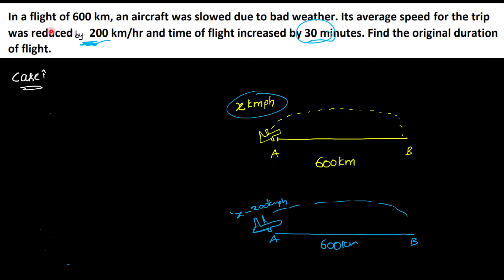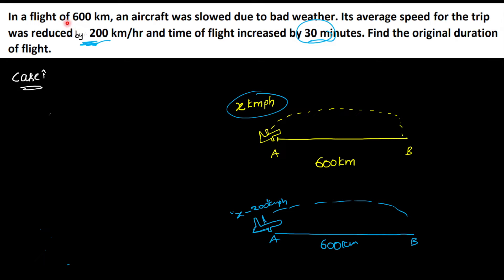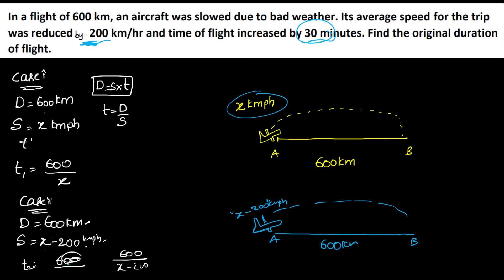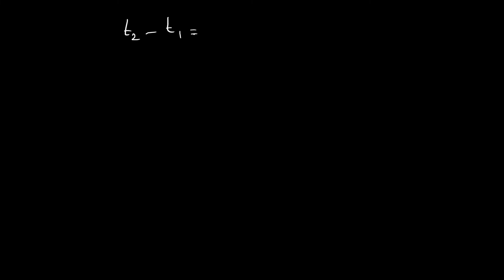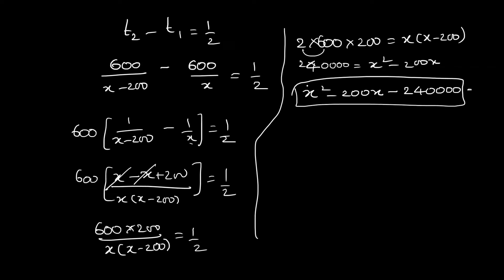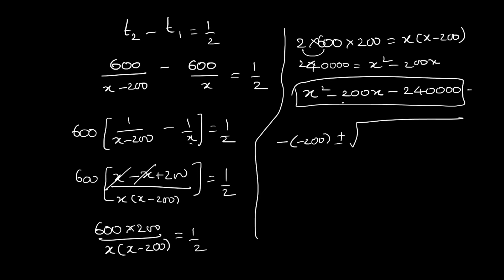Aircraft was traveling a flight of 600 km. if speed was reduced by 200kmph, then time increased by..